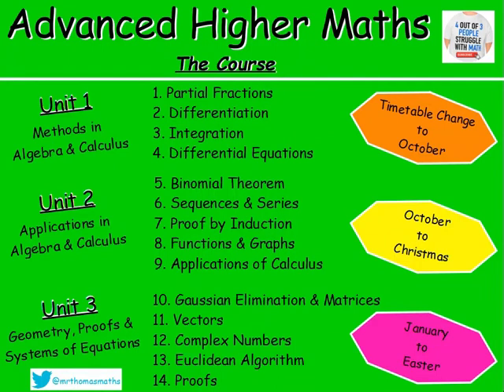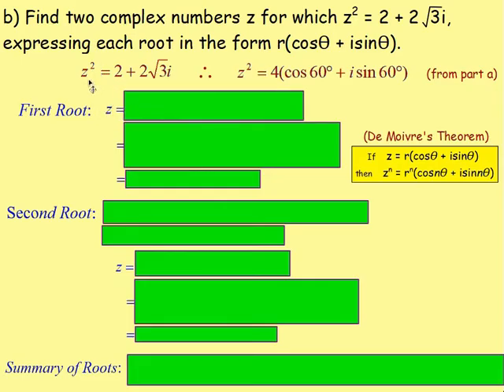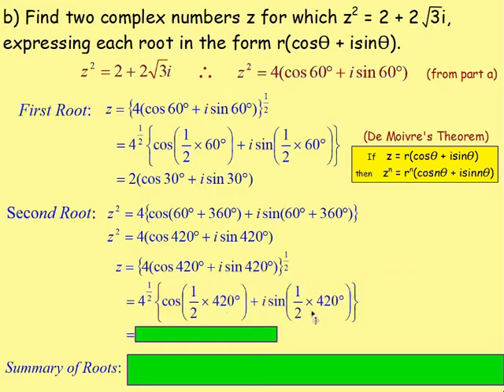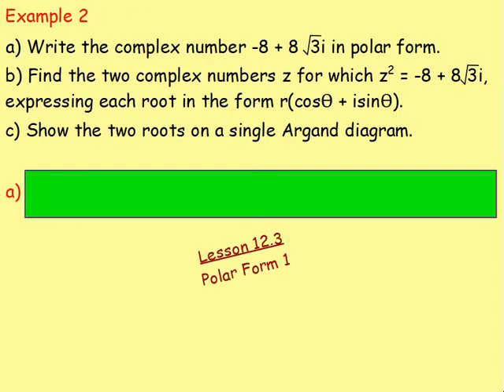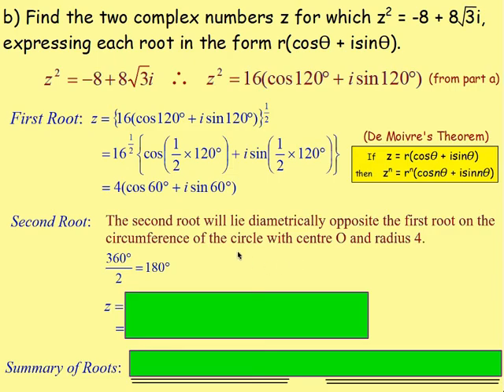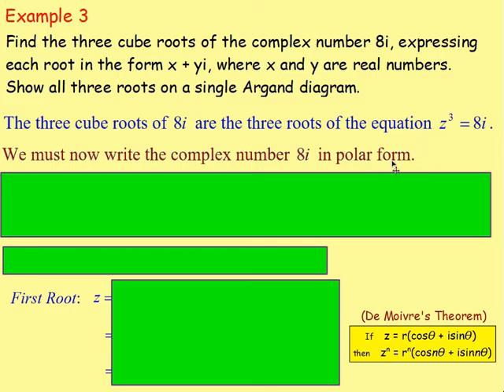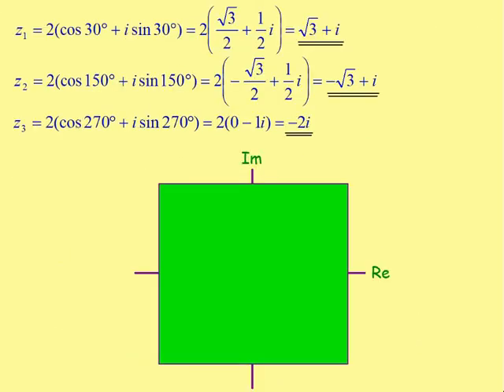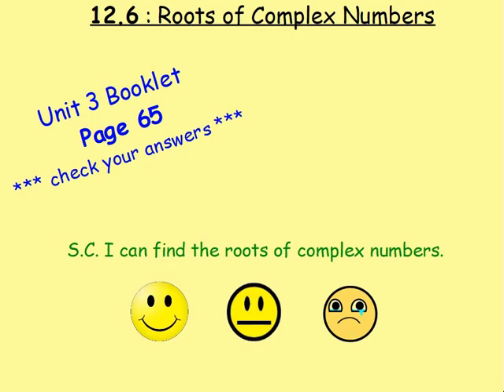12.6 Complex Numbers 6: Roots of Complex Numbers - Multiplication & Division - Advanced Higher Maths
Here is Advanced Higher Maths, Chapter 12 – Complex Numbers
Lesson 6 of 9 : Complex Numbers 6 - Roots of Complex Numbers

130 videos have now been uploaded to guide you through the Advanced Higher Maths course and each video includes an explanation along with plenty of worked examples to help you gain a solid understanding. Here is a list of both the chapters and the individual lessons to allow you to target specific outcomes.

CHAPTERS
1. Partial Fractions
2. Differentiation
3. Integration
4. Differential Equations
5. Binomial Theorem
6. Sequences & Series
7. Proof by Induction
8. Functions & Graphs
9. Applications of Calculus
10. Gaussian Elimination & Matrices
11. Vectors
12. Complex Numbers
13. Euclidean Algorithm
14. Proofs

LESSONS

1. PARTIAL FRACTIONS
1. PF1: Distinct Linear Factors
2. PF2: Repeated Linear Factors
3. PF3: Irreducible Quadratic
4. Algebraic Long Division
5. Improper Rational Functions

2. DIFFERENTIATION
1. From First Principles
2. Product Rule
3. Quotient Rule
4. Trig. Terms
5. ‘e’
6. Ln(x)
7. Higher Derivatives
8. Inverse Trig. Functions
9. Implicit Diff 1
10. Implicit Diff 2: Equation of a Tangent
11. Implicit Diff 3: Second Derivatives
12. Logarithmic Diff
13. Parametric Diff 1
14. Parametric Diff 2: Eqn of a Tangent
15. Parametric Diff 3: Second Derivatives
16. Parametric Diff 4: Objects in Motion

3. INTEGRATION
1. Standard Integrals
2. ex
3. Ln(x)
4. Trig. Functions
5. Int by Sub 1
6. Int by Sub 2: Fractions
7. Int by Sub 3: Manipulation
8. Int by Sub 4: Definite Integrals
9. Int by Sub 5: √(a^2- x^2 )
10. Int by Sub 6: Substitution Not Given
11. Inverse Trig. Functions
12. Int using Partial Fractions 1
13. Int using Partial Fractions 2: Algebraic Long Division
14. Int by Parts 1
15. Int by Parts 2: Harder Examples

4. DIFFERENTIAL EQUATIONS
1. Sep the Variables 1
2. Sep the Variables 2: Using Logs and Exponentials
3. Sep the Variables 3: The Particular Solution
4. Sep the Variables 4: Mathematical Models
5. 1st Order Diff Eqn 1
6. 1st Order Diff Eqn 2: The Particular Solution
7. 2nd Order Diff Eqn 1: Homogeneous
8. 2nd Order Diff Eqn 2: Homogeneous – The Particular Solution
9. 2nd Order Diff Eqn 3: Non-Homogeneous
10. 2nd Order Diff Eqn 4: Non-Homogeneous – The Particular Solution
11. 2nd Order Diff Eqn 5: Amended Particular Integral

5. BINOMIAL THEOREM
1. Factorials
2. Binomial Coefficients
3. Binomial Theorem / Expanding (x + y)n
4. Finding Coefficients

6. SEQUENCES & SERIES
1. Sigma Notation
2. The Sum of a Series with Partial Fractions
3. The Method of Differences
4. Summation Formulae
5. Arithmetic Sequences
6. The Sum of an Arithmetic Sequence
7. Geometric Sequences
8. The Sum of a Geometric Sequence
9. Sum to Infinity
10. MacLaurin Series 1
11. MacLaurin Series 2: Harder Examples

7. PROOF BY INDUCTION
1. Standard Examples
2. Harder Examples

8. FUNCTIONS & GRAPHS
1. Sketching Rational Functions
2. Sketching Imp Rational Functions 1
3. Sketching Imp Rational Functions 2 (Stat Points Required)
4. Sketching the Modulus Function
5. Odd and Even Functions
6. Stationary Points Using the Second Derivative
7. Points of Inflection

9. APPLICATIONS OF CALCULUS
1. Displacement, Velocity and Acceleration
2. Related Rates of Change 1 – Exp Defined Rates
3. Related Rates of Change 2 – Imp Defined Rates
4. The Area Between a Curve & the y-axis
5. Volumes of Solids of Revolution 1 X-axis
6. Volumes of Solids of Revolution 2 Y-axis

10. GAUSSIAN ELIMINATION & MATRICES
1. GE 1
2. GE 2 - Special Cases (Redundancy, Inconsistency & Ill-Conditioning)
3. An Introduction to Matrices
4. Matrix Multiplication
5. The Identity Matrix
6. The Determinant of a Square Matrix
7. Inverse of a Matrix
8. Inverse of a 2x2 Matrix
9. Inverse of a 3x3 Matrix
10. Transformation Matrices
11. Composition of Transformations

11. VECTORS
1. Eqn of a Line : Symmetric Form
2. Eqn of a Line : Parametric Form
3. The Intersection of 2 Lines
4. The Angle Between 2 Lines
5. The Eqn of a Plane
6. The Vector Product
7. The Angle Between Two Planes
8. Line & Plane Intersection Point
9. The Angle Between a Line & a Plane
10. The Intersection of Planes
11. The Shortest Dist from a Point to a Line
12. The Shortest Dist from a Point to a Plane

12. COMPLEX NUMBERS
1. Introduction: Add/Subtract/Multiply/Divide
2. Polynomial Equations
3. Polar Form 1: Argand Diagram, Modulus & Argument
4. Polar Form 2: Multiplication & Division
5. De Moivre's Theorem
6. Roots of Complex Numbers
7. Trig. Identities
8. Locus in the Complex Plane

13. EUCLIDEAN ALGORITHM
1. Number Bases (Division Algorithm)
2. EA1: The Greatest Common Divisor
3. EA2: Expressing the GCD in Terms of a and b

14. PROOFS
1. Disproof by Counter Example
2. Direct Proof
3. Negation Statements
4. By Contradiction
5. By Contrapositive